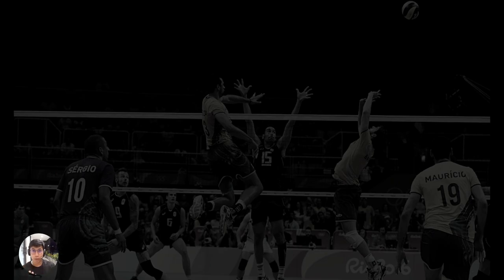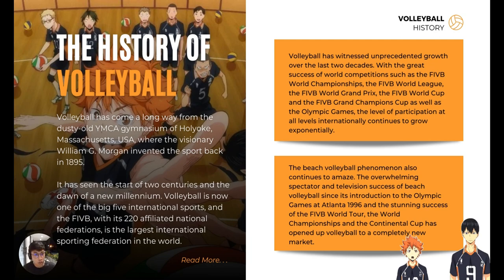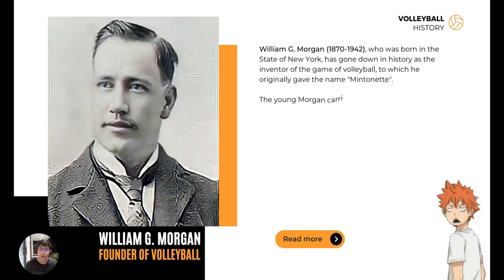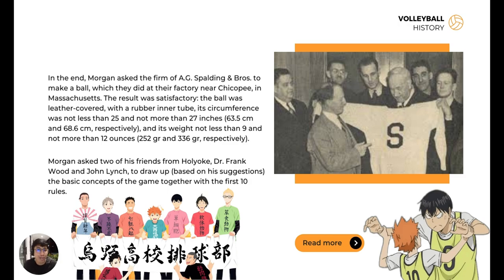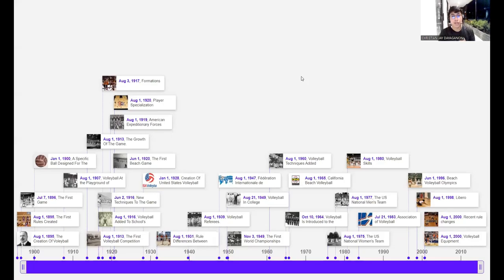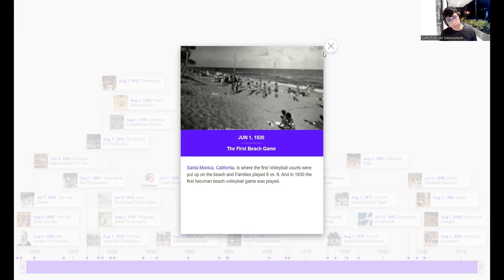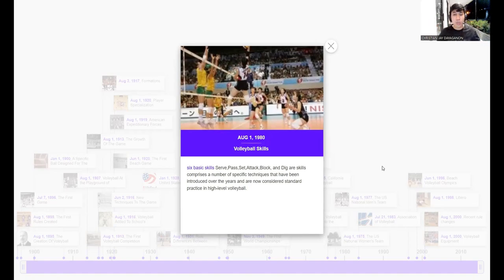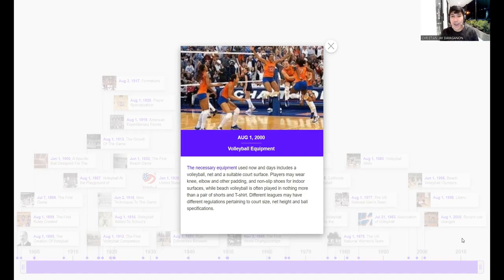DNSC | PE 4 LESSON 1 THE HISTORY AND DEVELOPMENT OF VOLLEYBALL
Hi Class! Welcome to this PE 4 Menu of Dances and Sports! This semester, precisely this lesson, we will be learning the history of volleyball. I hope this lesson will give you the knowledge and open your mind to learning the skills in volleyball.